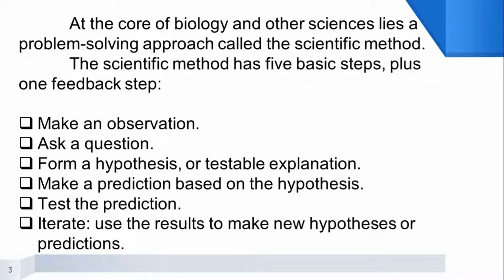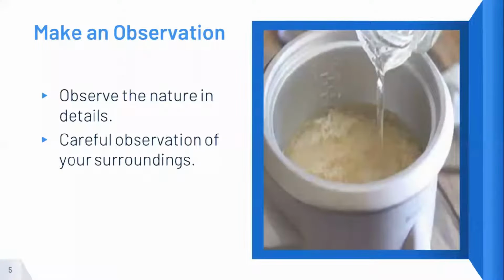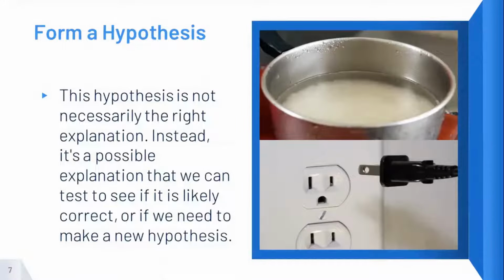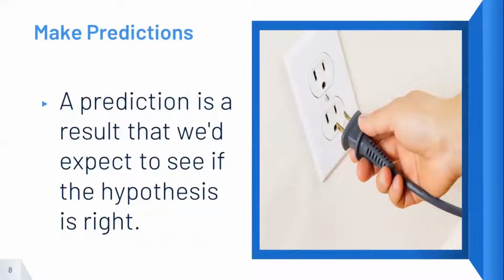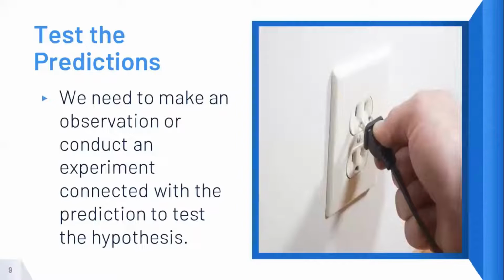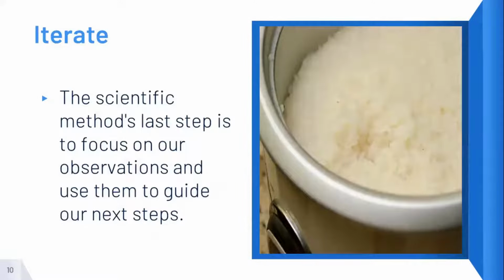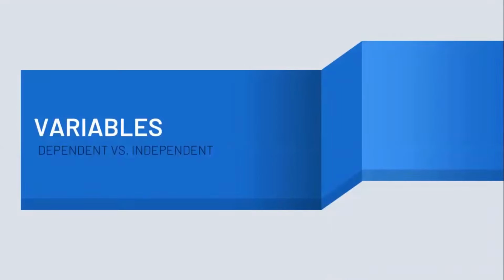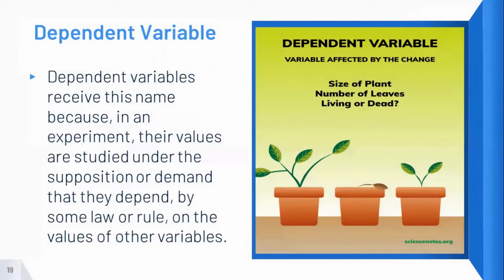Research I Quarter I Scientific Method